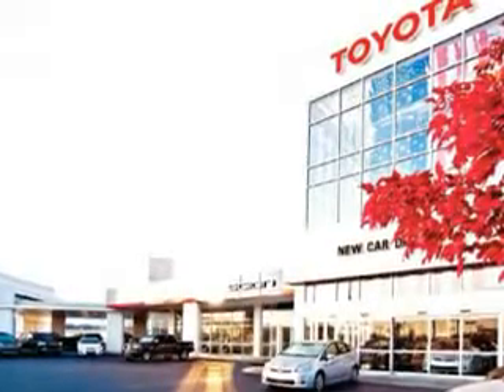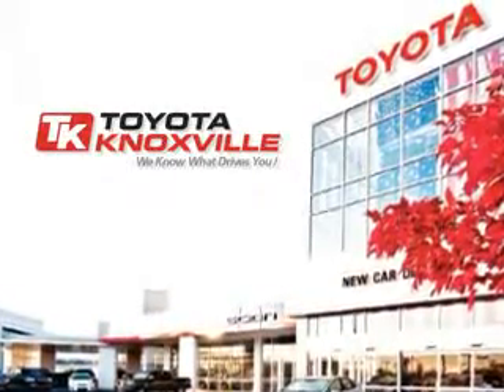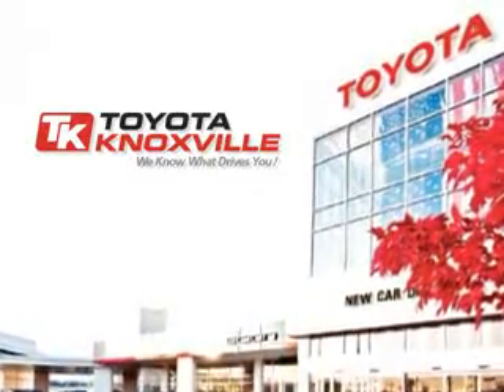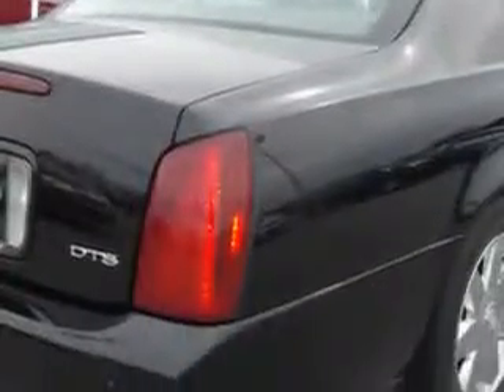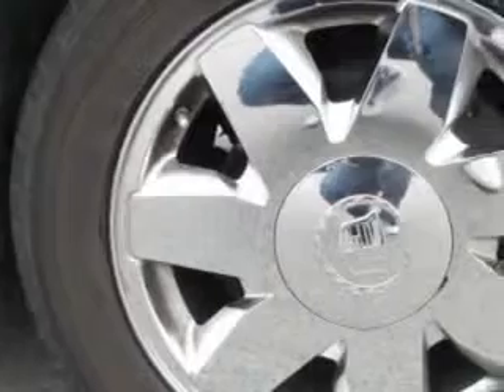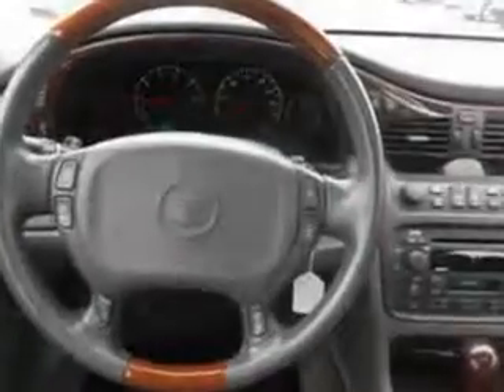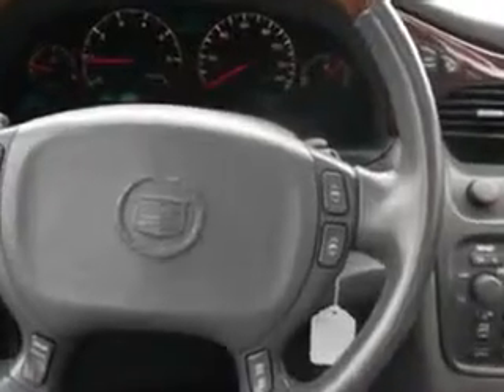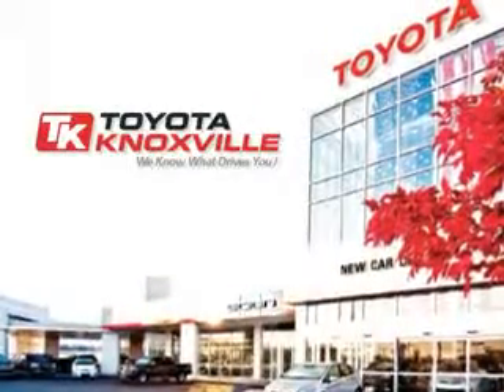Cadillac Deville, Toyota Knoxville- Knoxville, TN 37922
Cadillac Deville, Toyota Knoxville you will love this Sable Black 2003 Cadillac Deville, equipped with an 8 Cyl. DOHC engine and an automatic transmission with only 61,409 miles. enjoy an impressive 25 miles to the gallon on this great car with features like power driver and passenger seating, turn signal mirrors, rear air conditioning, automatic leveling system, on steering wheel audio and cruise controls, rear bench seat, heated seats, heated outside mirrors, leather upholstery, and much more. Enjoy the drive and have peace of mind in this 2003 Cadillac Deville. see us at Toyota Knoxville today!

miles- 61,409

vin- 1G6KF57993U136846

Toyota Knoxville

10415 Parkside Dr